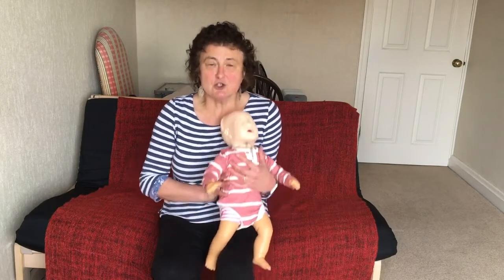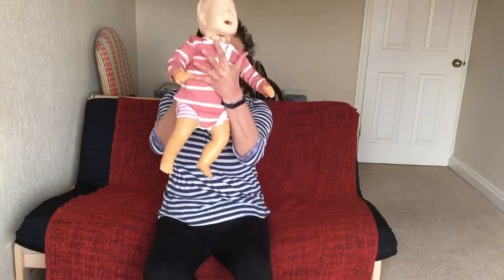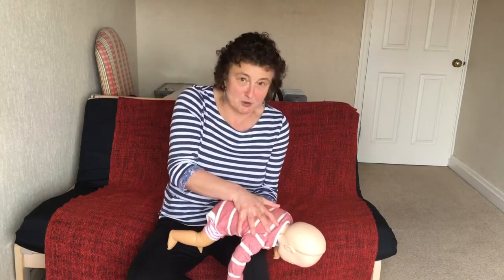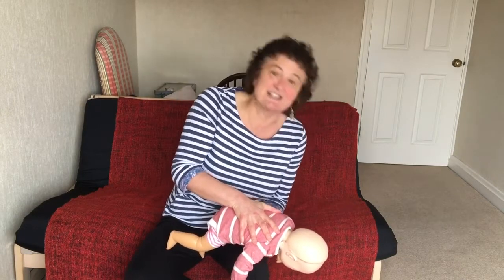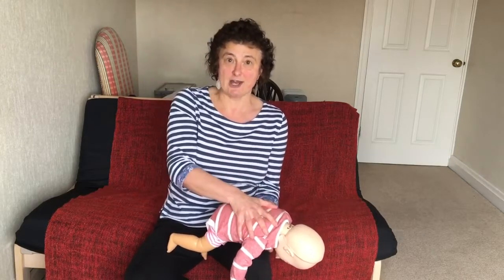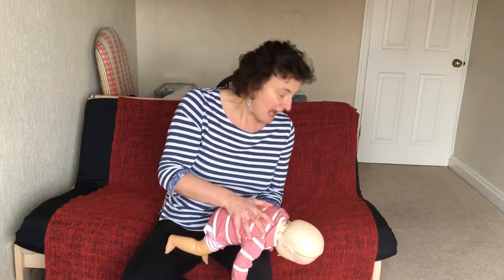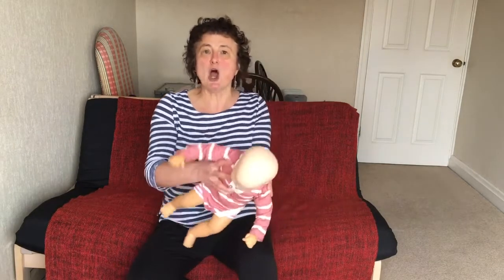First aid for a choking baby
What should I do if my baby is choking?  This is a question I get asked a lot.  This video demonstrates what you should do, and also talks about the safeguarding involved as well as the first aid.